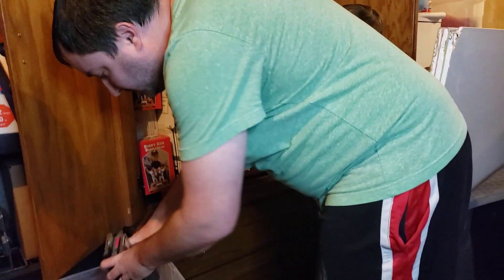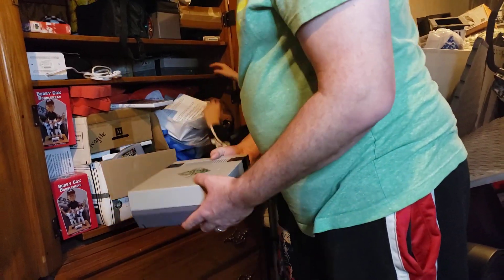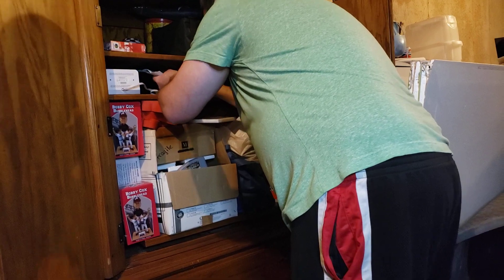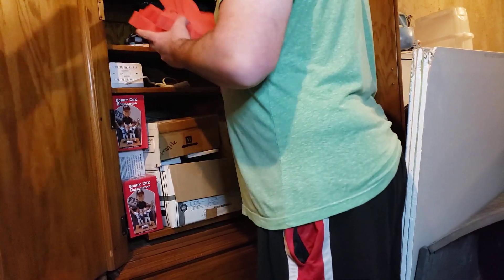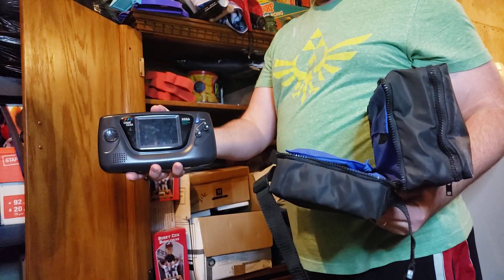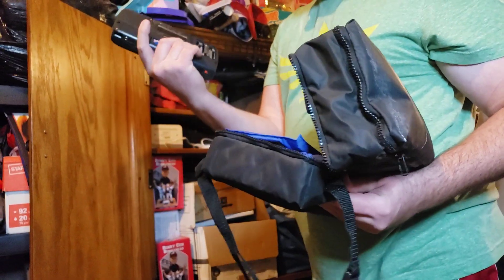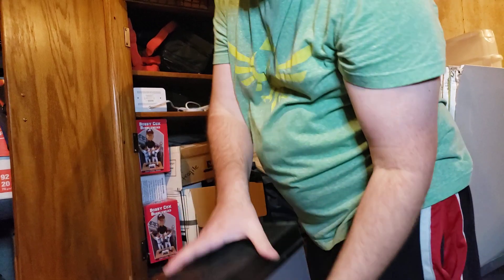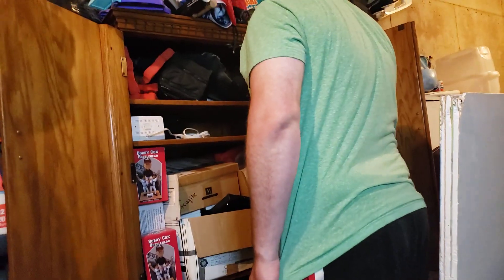NES Jackpot worth THOUSANDS - Forgotten Games Episode 3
Join us as we dive into games that have been locked away for years and long forgotten. This is an unedited video, so forgive the roughness of it!